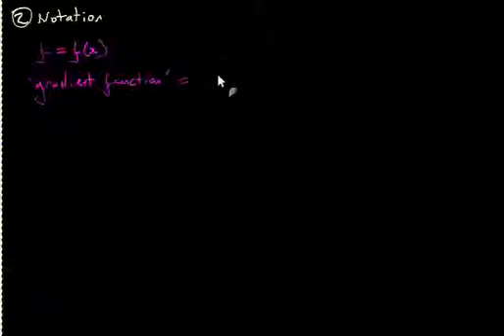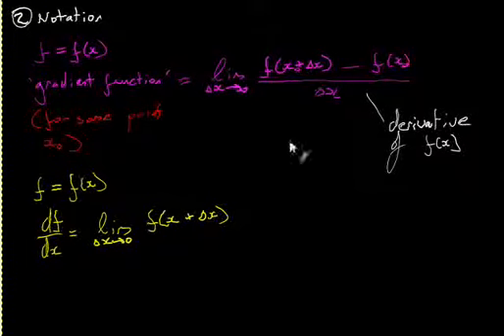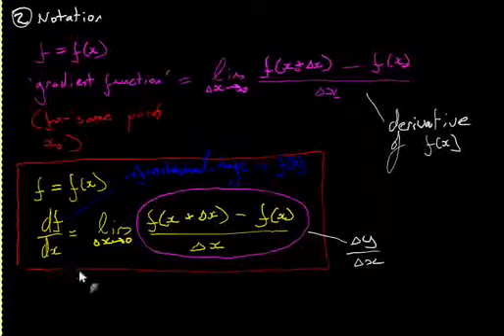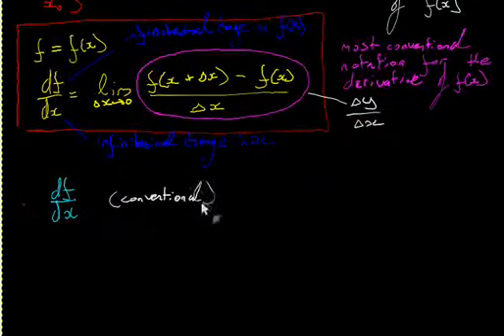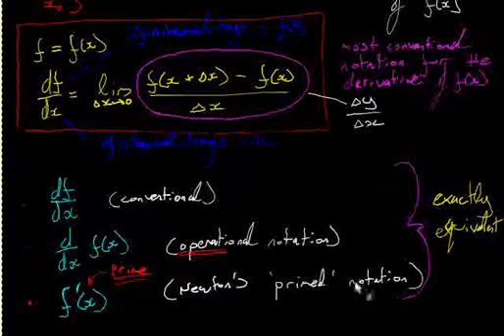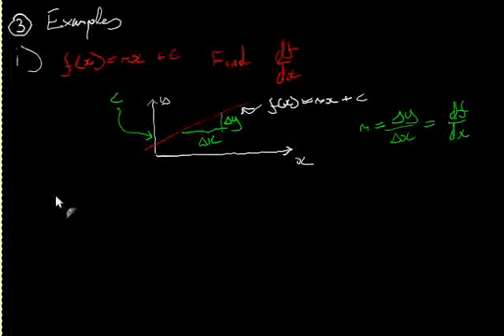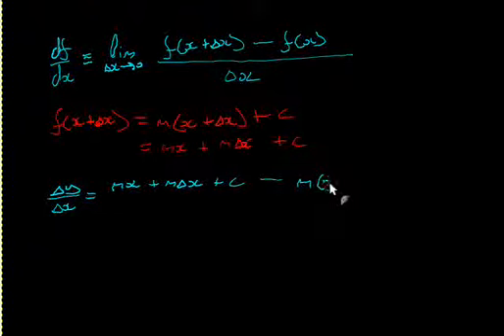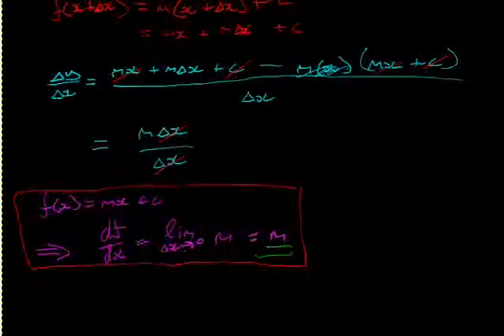Calculus for Chemists - Differentiation (2)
(OUT OF SYNC. PLAN TO REDO.)